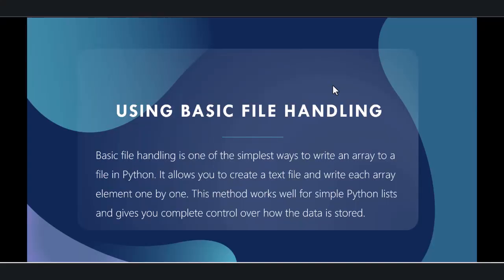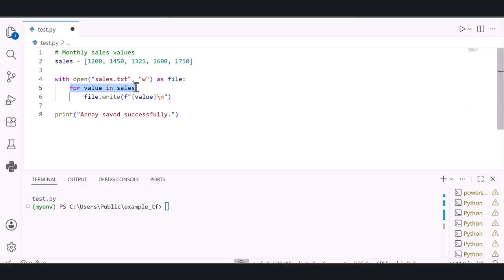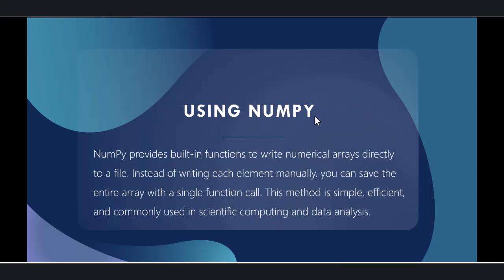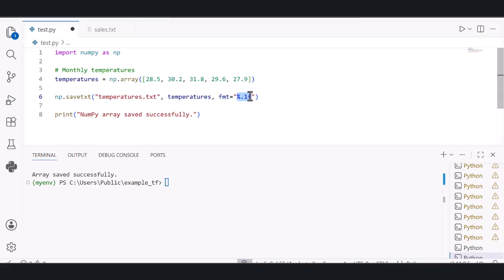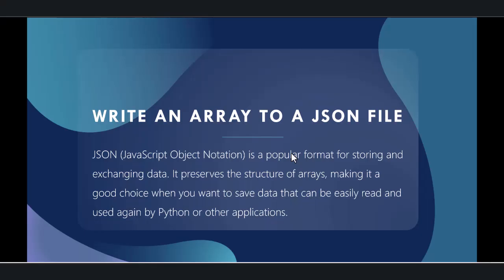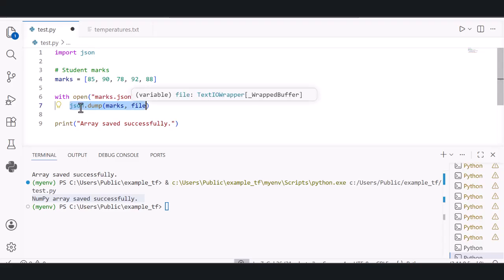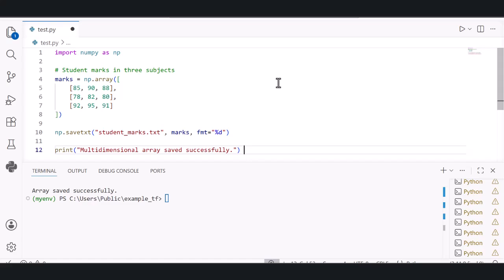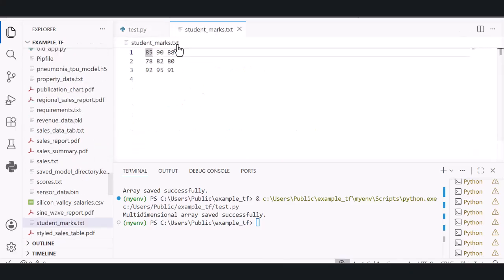How to Write an Array to a File in Python | Text, NumPy & JSON Methods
Learn how to write an array to a file in Python using simple and practical methods. In this tutorial, you'll explore basic Python file handling, save arrays using NumPy, write arrays to JSON files, and store multidimensional arrays efficiently. This step-by-step Python tutorial is perfect for beginners, developers, and anyone working with arrays, files, NumPy, and JSON data.